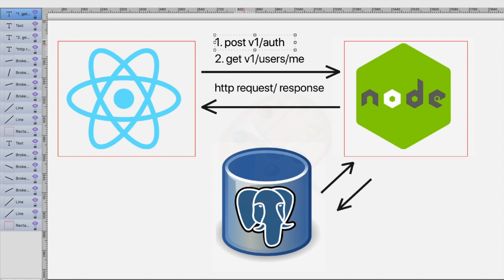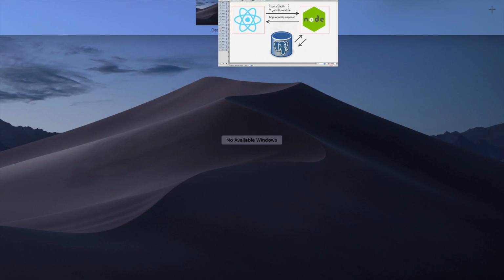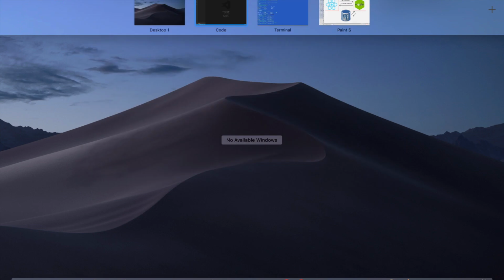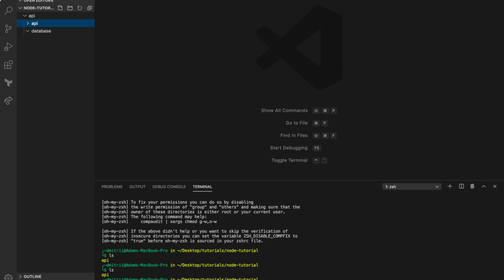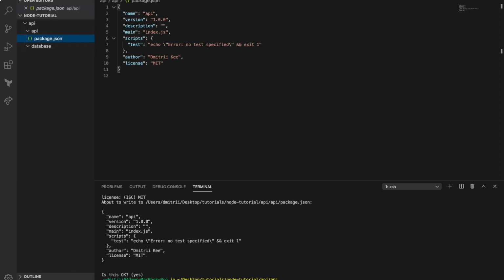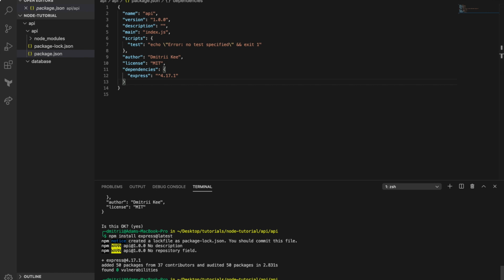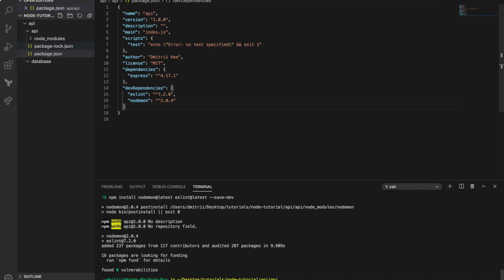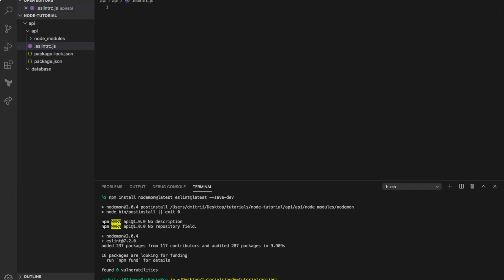react node js full stack tutorial 4 - Setting up express server, part 1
This tutorial covers setting up express server within node js environment.
You will be able to find the following tutorial source code in this github repo